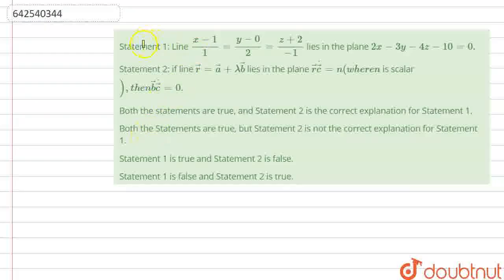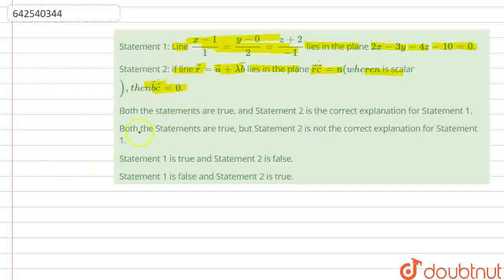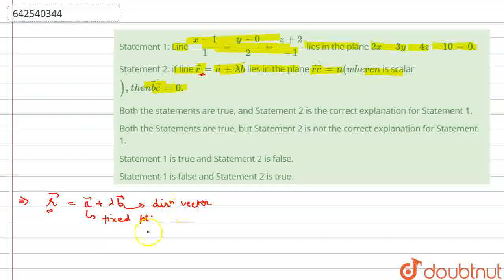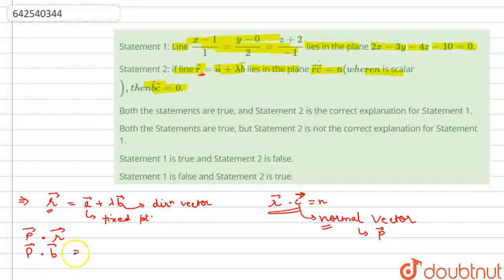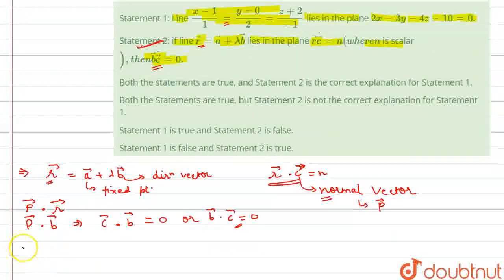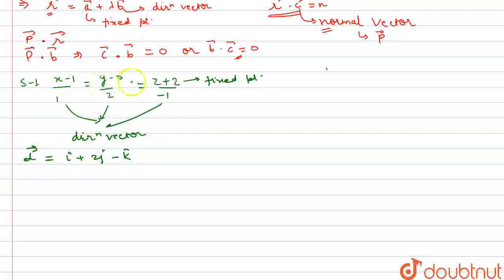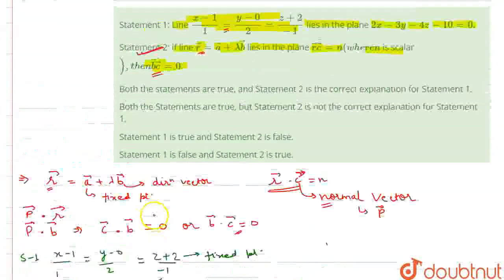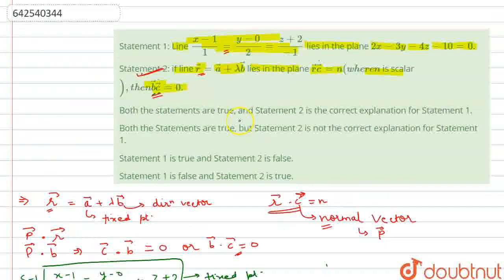Statement 1: Line (x-1)/1=(y-0)/2=(z+2)/(-1)\nlies in the plane 2x-3y-4z-10=0.\n\nStatement 2: i...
Statement 1: Line (x-1)/1=(y-0)/2=(z+2)/(-1)\nlies in the plane 2x-3y-4z-10=0.\n\nStatement 2: if line  vec r= vec a+lambda vec b\nlies in the plane  vec rdot vec c=n(w h e r en\nis scalar),t h e n vec bdot vec c=0.
Class: 12
Subject: MATHS
Chapter: THREE-DIMENSIONAL GEOMETRY
Board:IIT JEE

👉 Have Any Query? Ask Us.